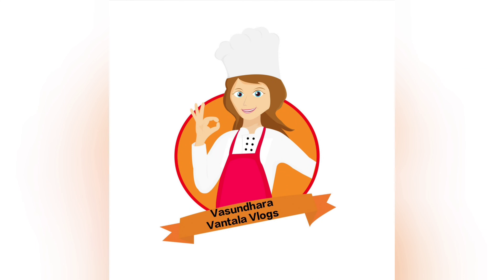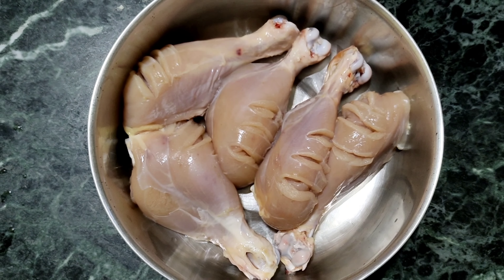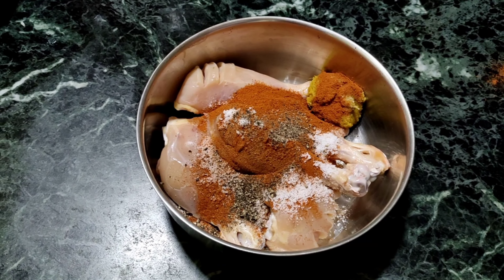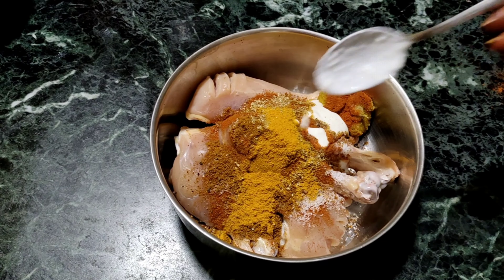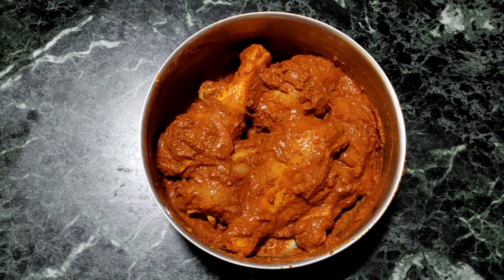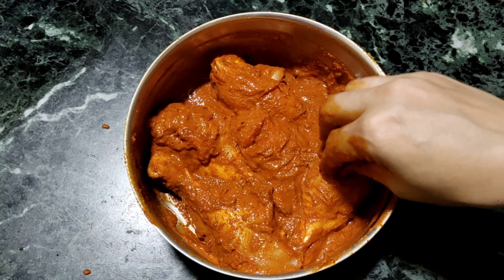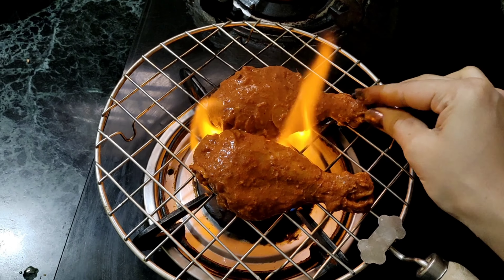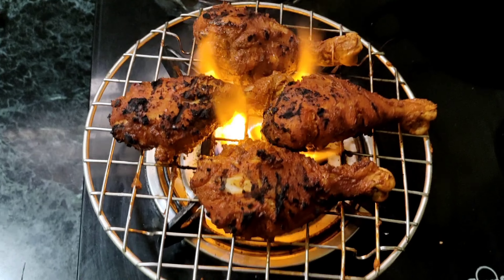Chicken Leg Piece Kabab Recipe at home in Telugu || By @Vasundhara Vantala Vlogs